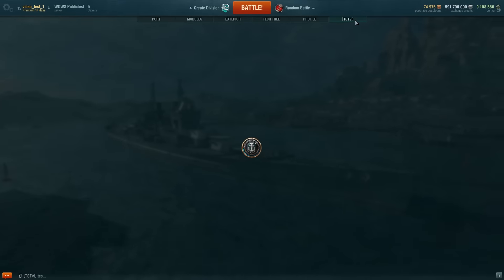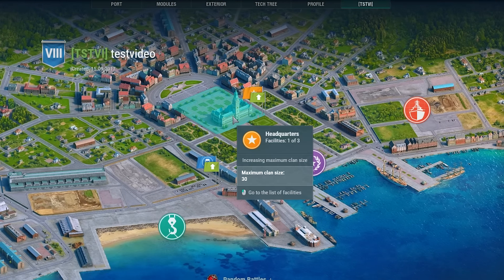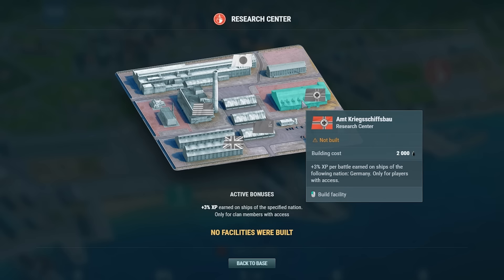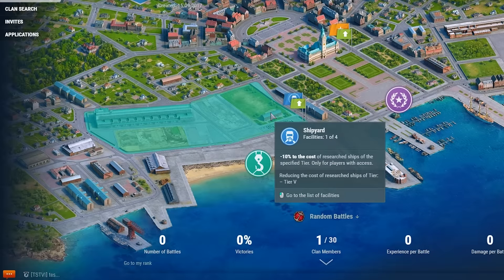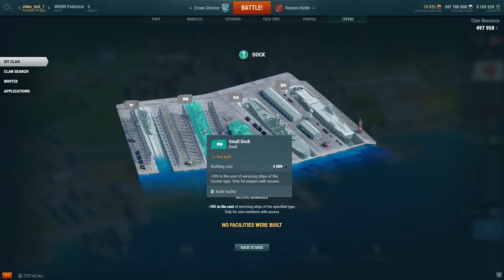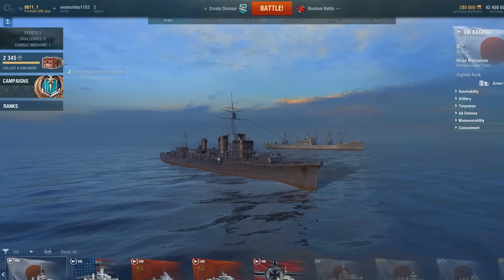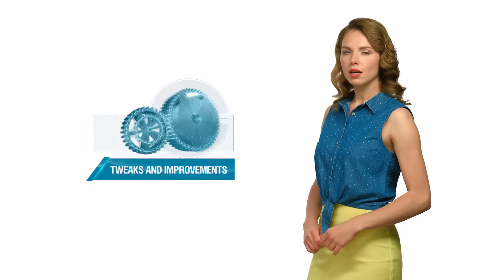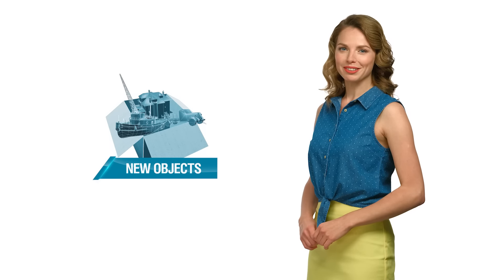Dasha Presents Update 0.6.11: Naval Bases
Do some home improvement with Clan Naval Bases!